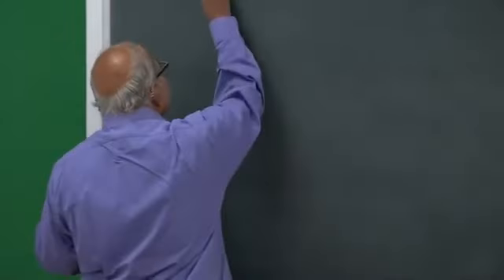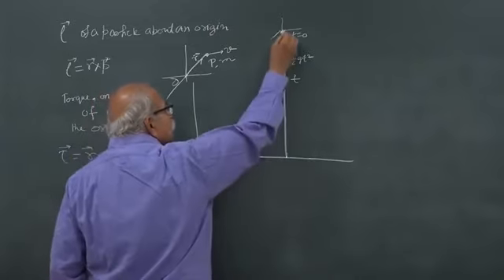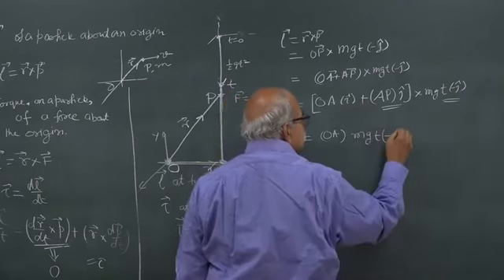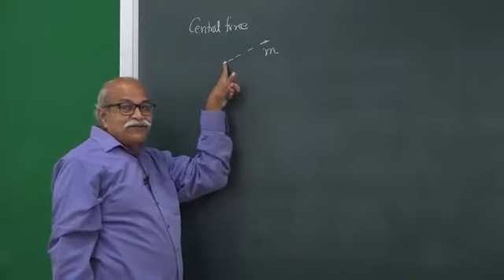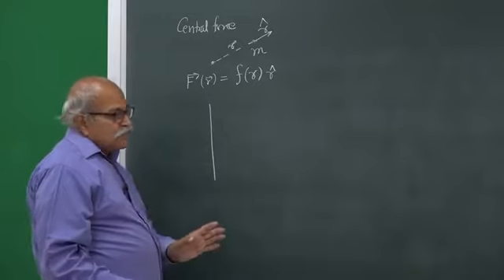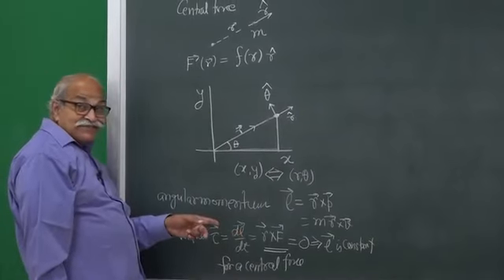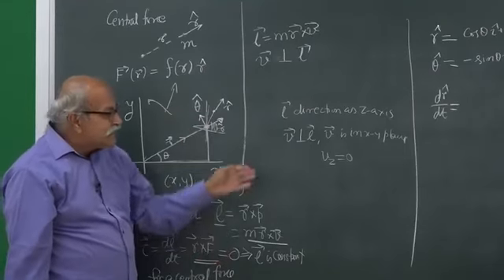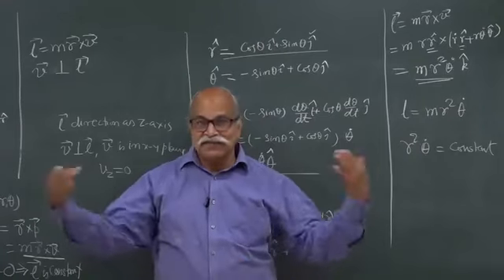LEC- 5 Angular momentum of a particle CLASSICAL MECHANICS HC VERMA